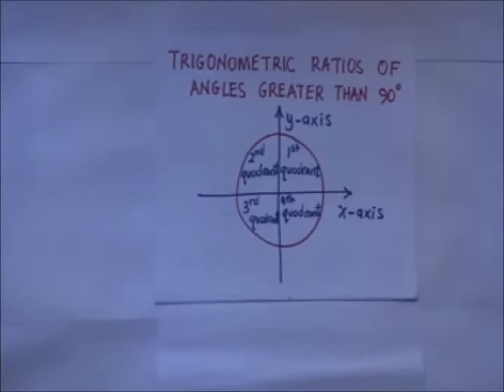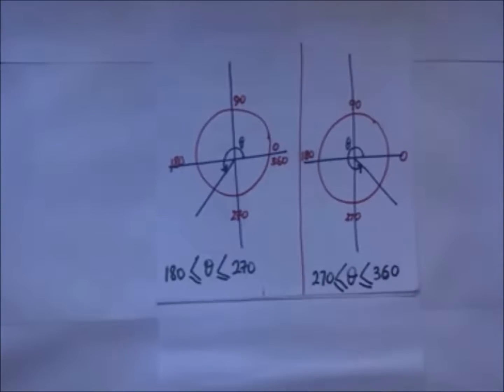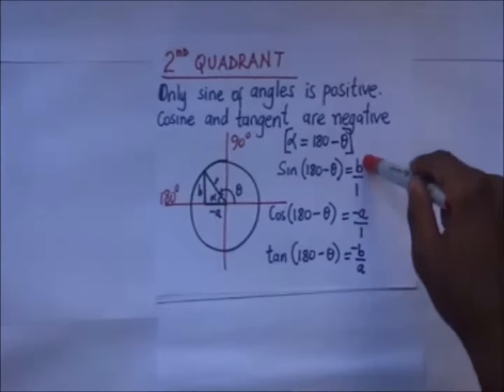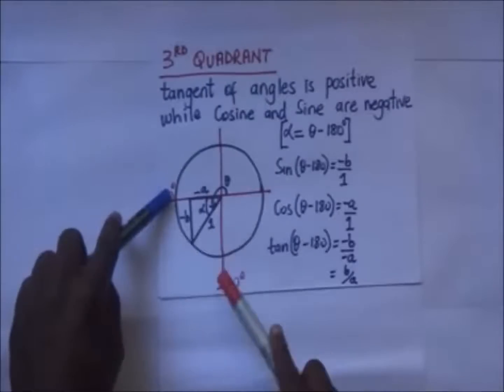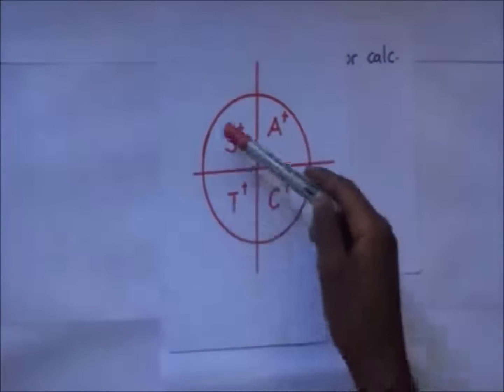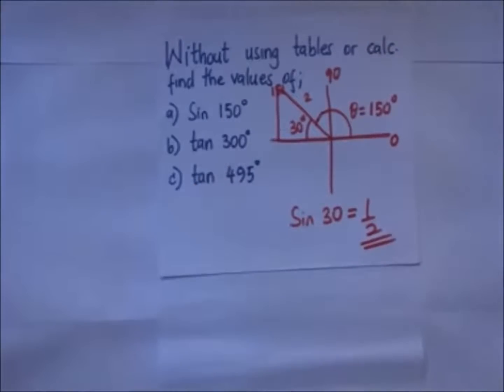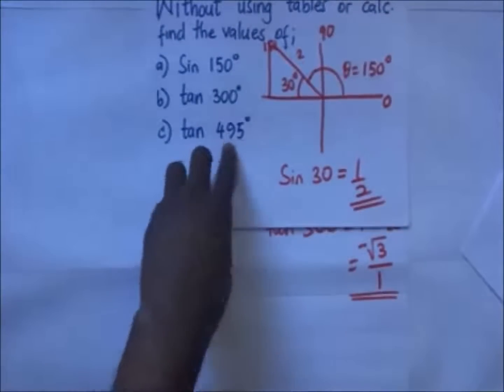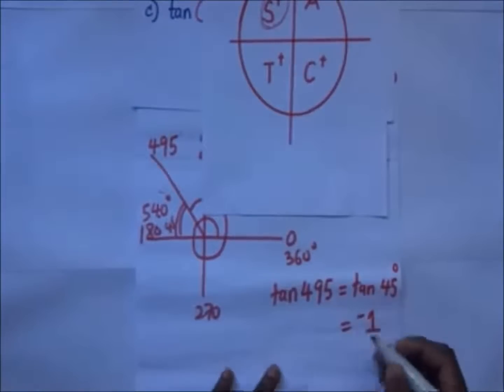Trigonometric ratios of 0 upto 360 - Kisembo Academy GCSE Maths Revision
This video demonstrates how to use trigonometric ratios of angles greater than 90 degrees, that is from 0 upto 360 degrees.
After 180°, the sine becomes negative too -- both coordinates of the moving point are now negative. There are two possible definitions of the trigonometric ratios: The trigonometric ratios can be defined for angles greater than 0 and less than 90 using right triangles. GCSE Maths Revision